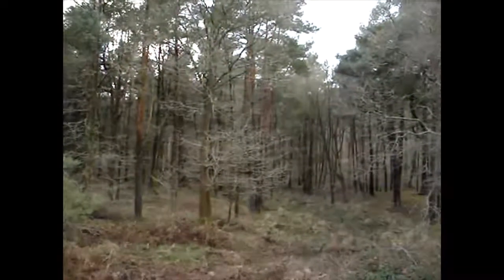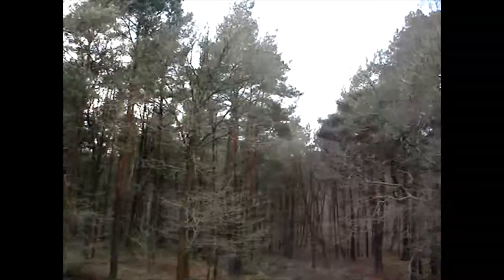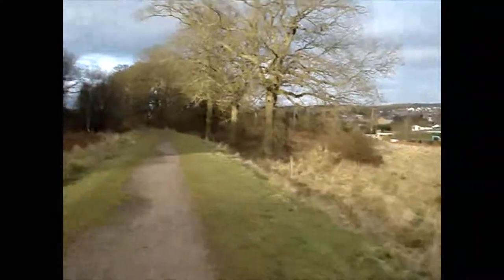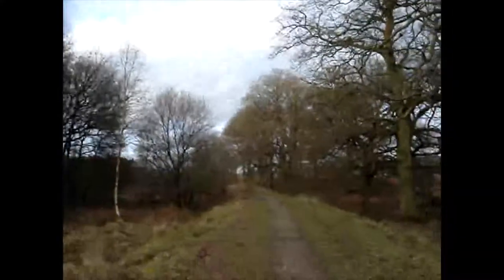A Walk in the Forest of Dean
Explore the History and Coal Mines in the Forest of Dean with a bit of local history